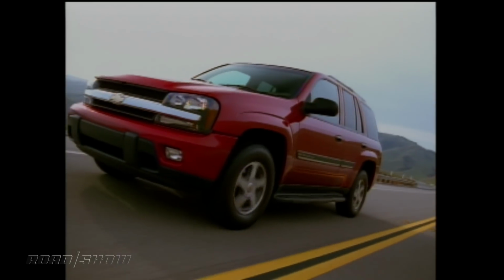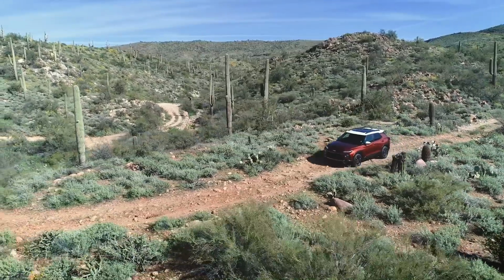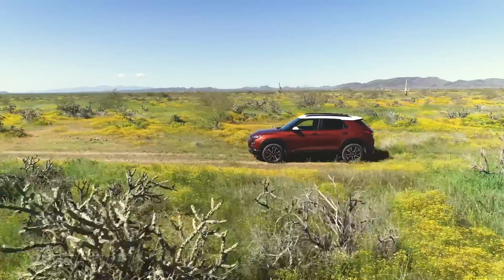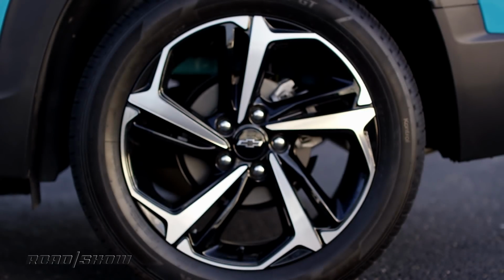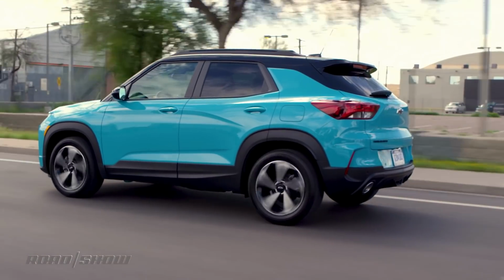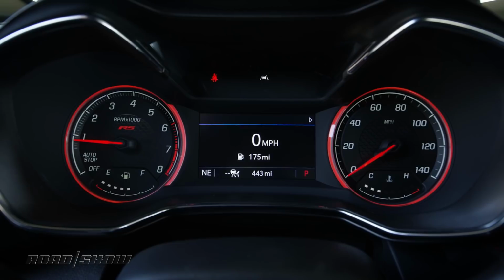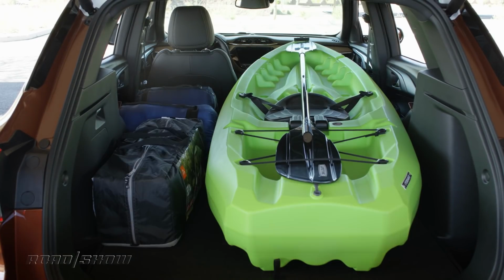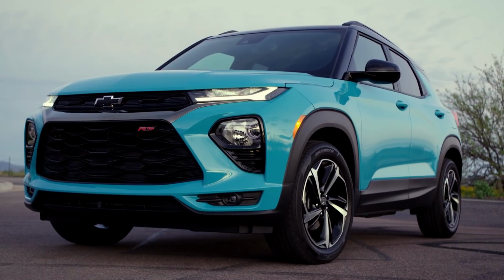2021 Chevrolet Trailblazer: In-Depth Review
We're surprised at the performance from the tiny 1.3-liter turbocharged engine, but the interior looks like the designers phoned it in.

RV20STACK